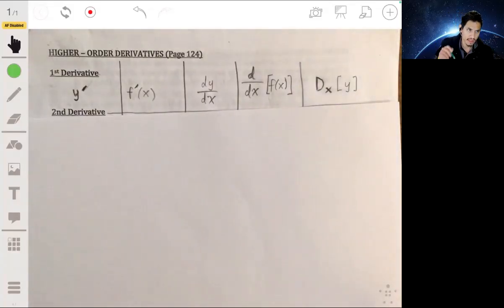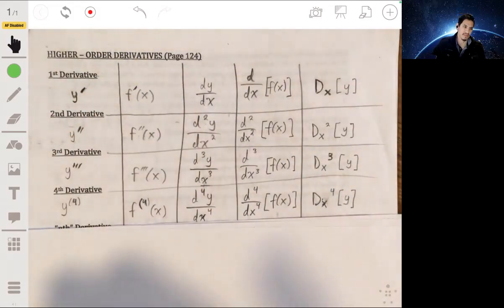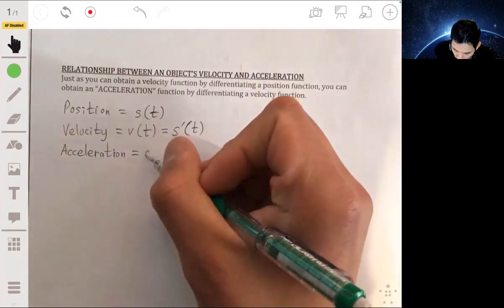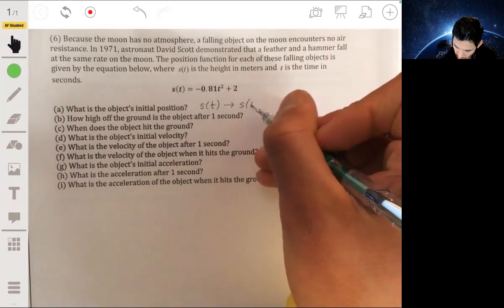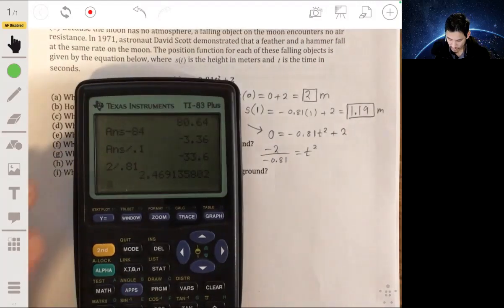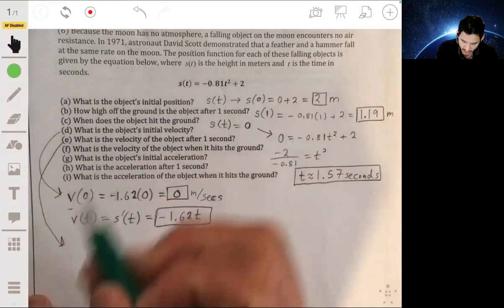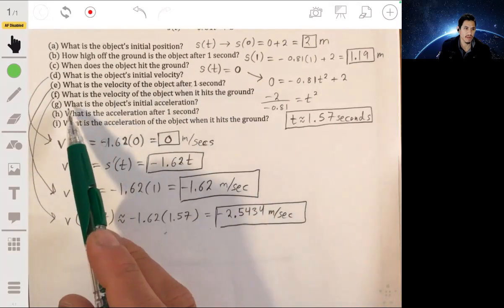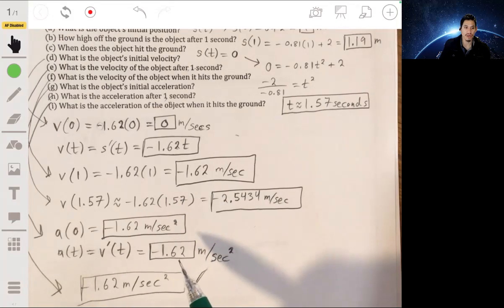Kinematics Application Problems: Velocity & Acceleration Functions | AP Calculus AB/BC Lesson 2.3.4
In this video I go over a Calculus Application Problem Involving the Physics of Kinematics and and I show you how to Find the Velocity and Acceleration from a Position Function.